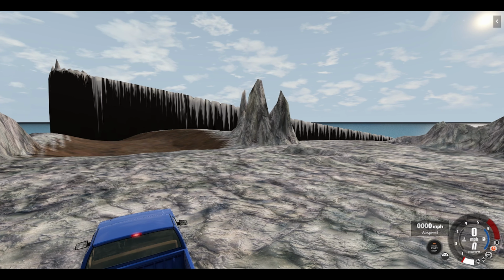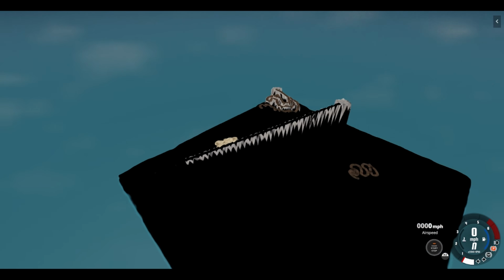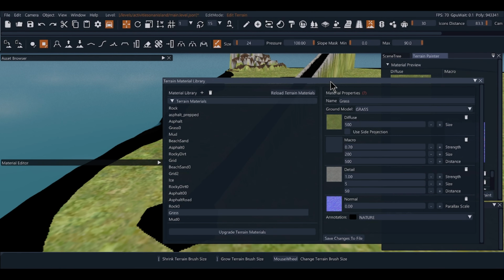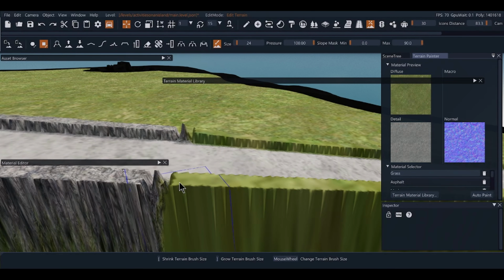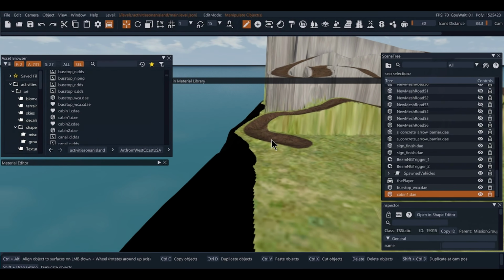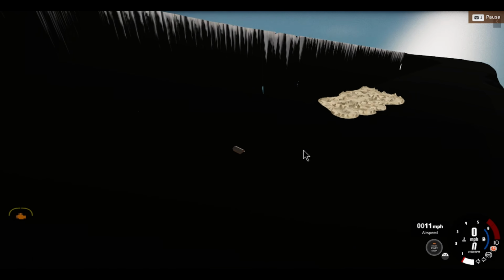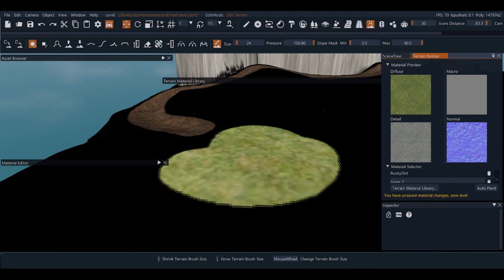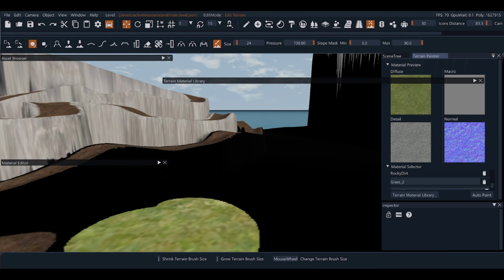So I Was Making A Map For BeamNG.drive...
Hi everyone! In this video I will talk about the progress of a map I'm making in BeamNGdrive. Part of the journey involved coming across an issue. Find out what that issue was by watching this video! I hope you all enjoy it! :D

-Adam

Song: On The Rocks
Artist: TrackTribe

Song: Squirm Worm
Artist: TrackTribe

Song: Modern Attempt
Artist: TrackTribe

Computer Specifications:

Processor: 12 Gen Intel Core i9-12900H at 2.50Ghz (2500 MHz) clockspeed
Memory: 64 GB (2 x 32) - DDR5 at 4800MHz clock speed (16 GB out of the box)
Graphics:
NVIDIA GeForce RTX 3060 with refresh rate of 60Hz
Intel Iris Xe with refresh rate of 165Hz

Programs used:
For recording: OBS Studio
For creating videos: Davinci Resolve

Socials:
X (formally Twitter): @AdaBow10
BlueSky: @adabow10.bsky.social